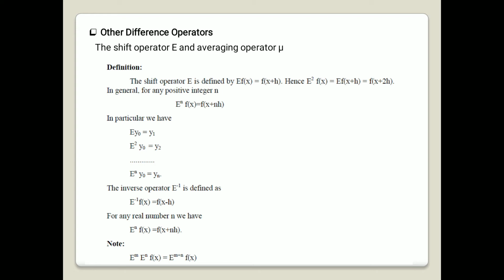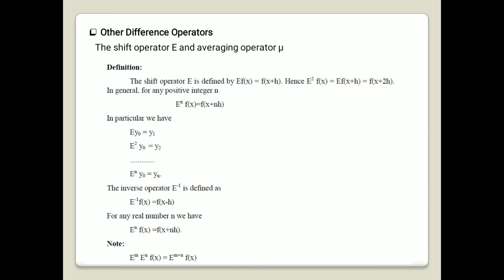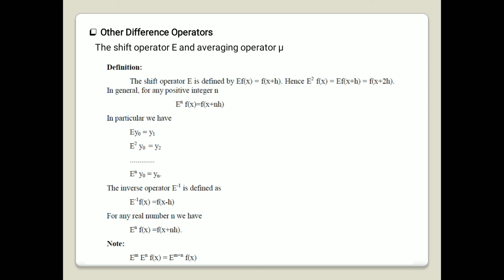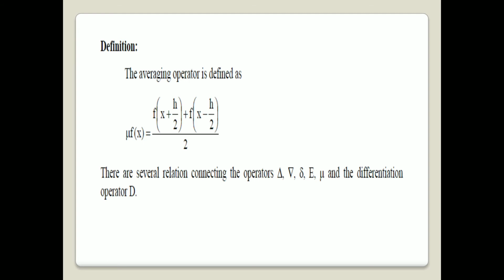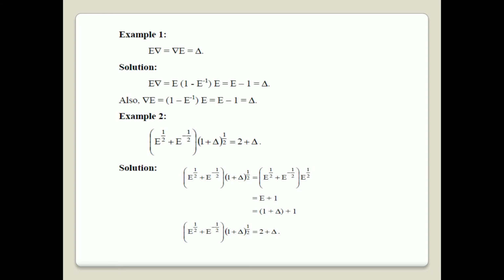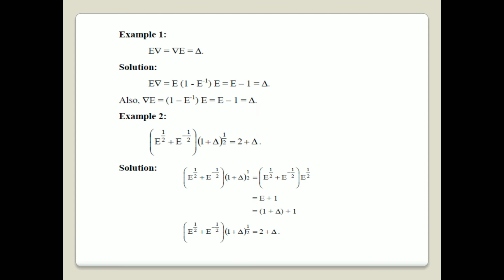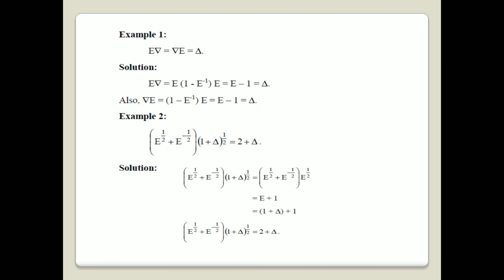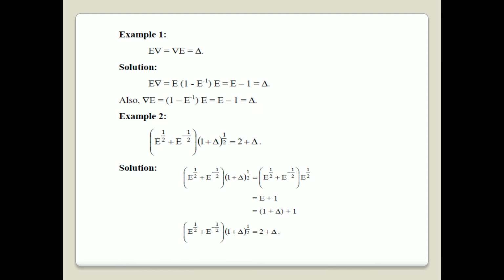Finite differences-2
other difference operators
shift operator and averaging operator
definition notation and it's formula
with some examples